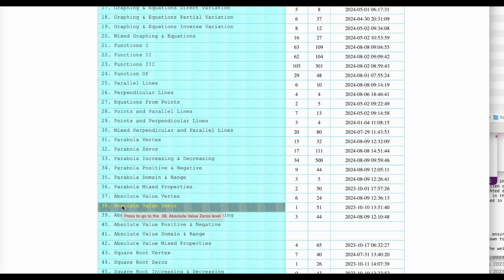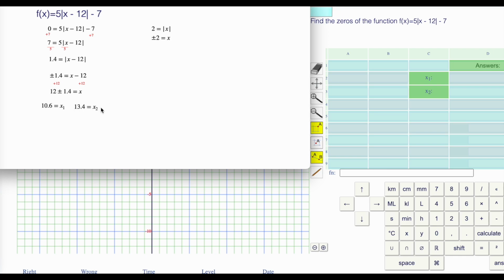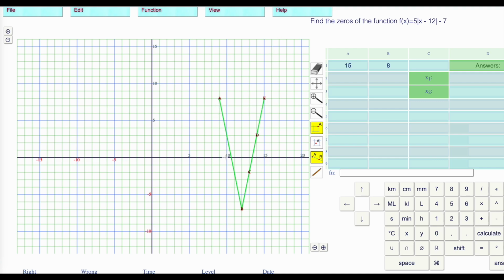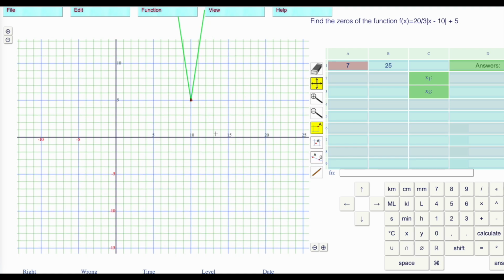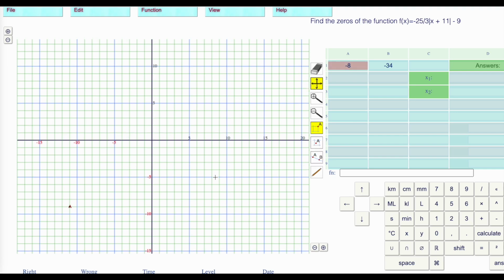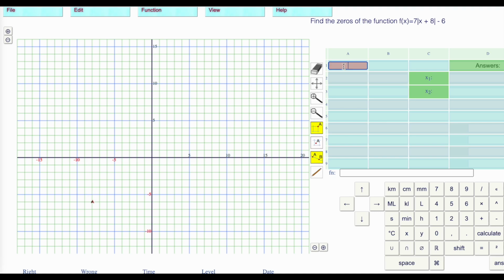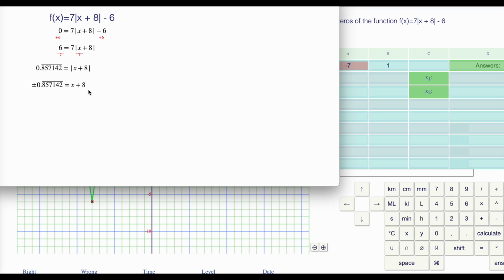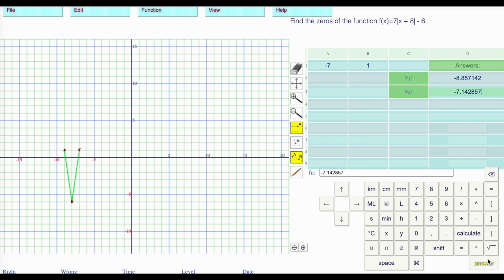Level 38: Zeros Of The Absolute Value Function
Level 38: Zeros Of The Absolute Value Function. From the Modes Math Program.